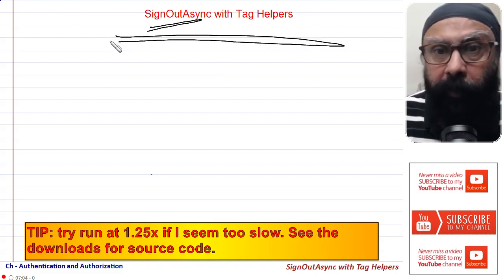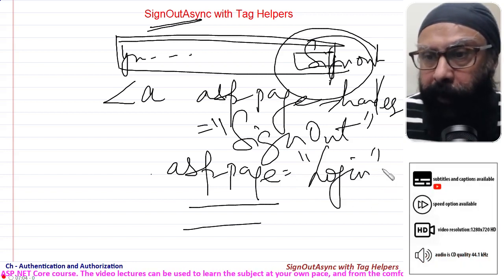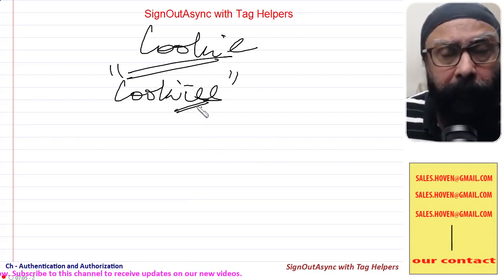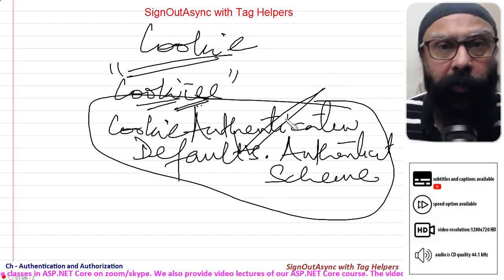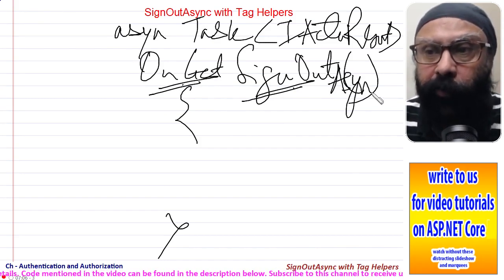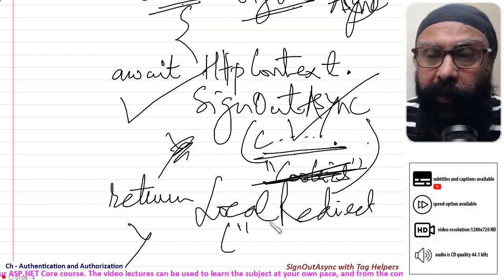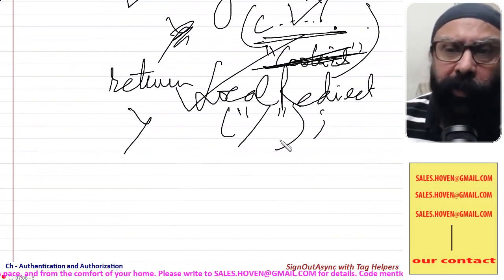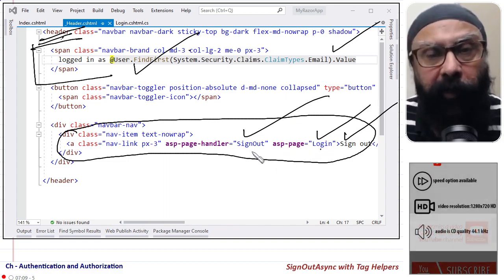SignOutAsync with Tag Helpers (6 min Preview) | ASP.NET Core Tutorial